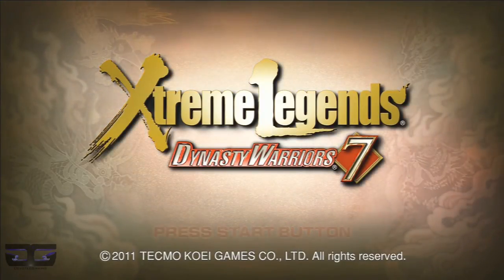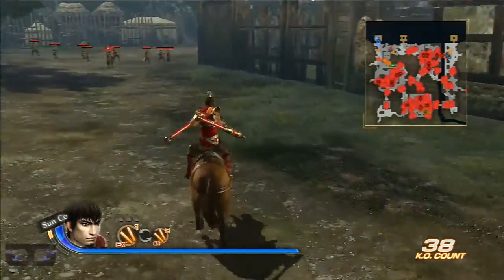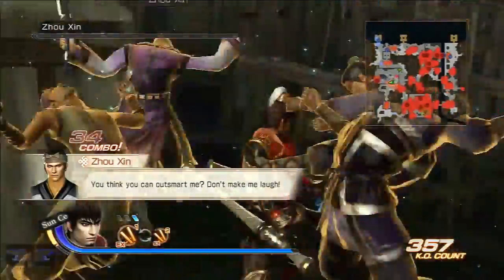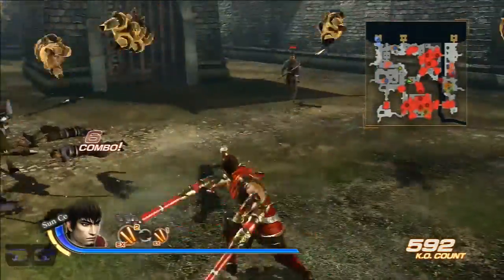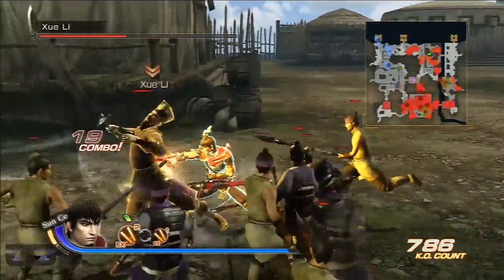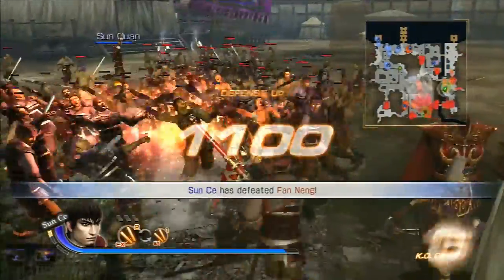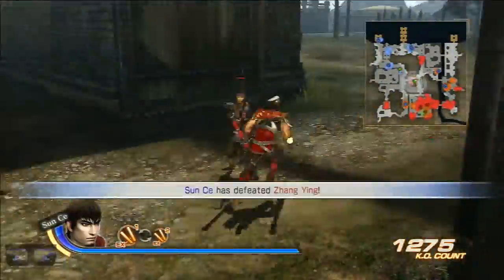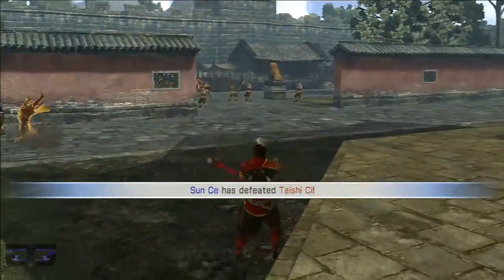Dynasty Warriors 7: Xtreme Legends Walkthrough PT. 9 - Battle of Wujun (Sun Ce)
Walkthrough for Dynasty Warriors 7: Xtreme Legends

Dynasty Warriors 7: Xtreme Legends Walkthrough Part 9
Legend Mode
Faction: Wu
Character: Sun Ce
Stage: Battle of Wujun (Sun Ce's Forces)